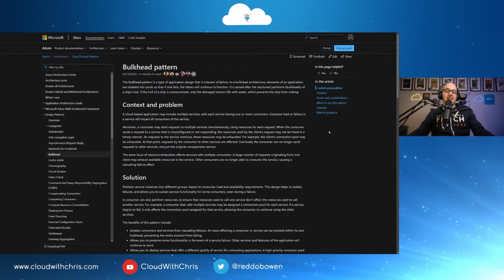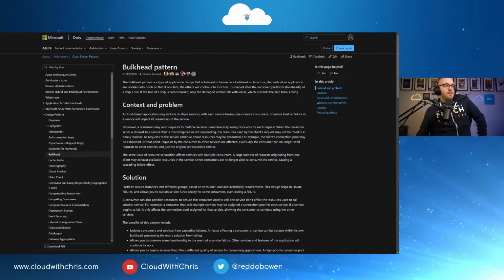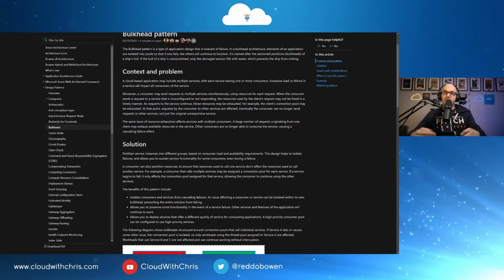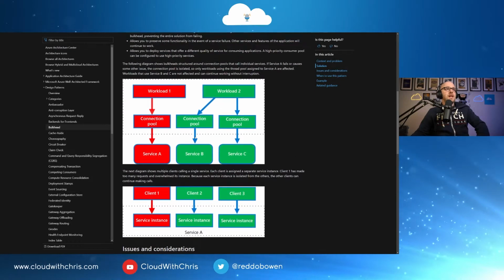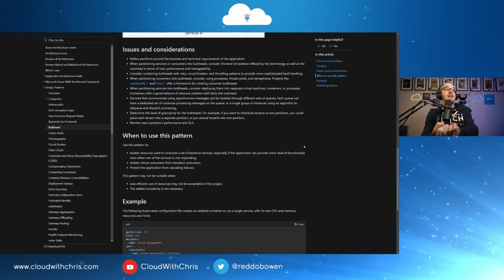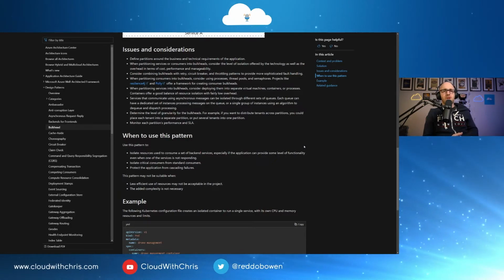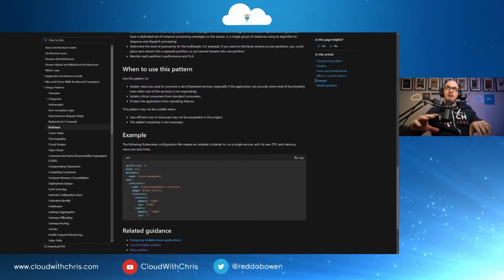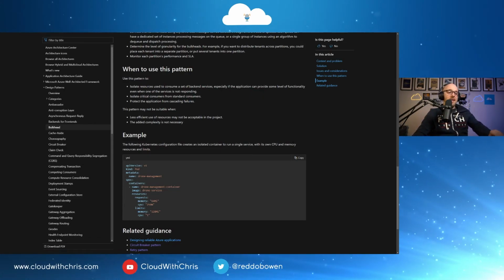34 - The Bulkhead Pattern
Do you know what caused the Titanic to sink? Poorly designed bulkheads. How can you ensure resilience between components in your cloud application? Effectively designed bulkheads! In this session, join Chris as he explores how the bulkhead pattern can help you prevent excessive load or failures in one service impacting the consumers of that service!

00:00 - Synopsis
00:25 - Introduction
01:25 - Analogy - Bulkheads and the Titanic
04:05 - Bulkheads in the Context of Cloud (Resilience & Fault Tolerance)
09:05 - Bulkhead in Cloud (Diagrams) - Isolating Services
10:30 - Bulkhead Issues & Considerations
16:30 - When to use / not use the bulkhead pattern
19:00 - Wrapup